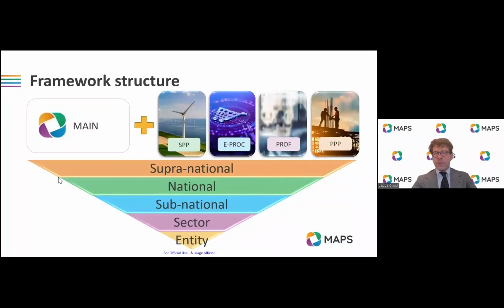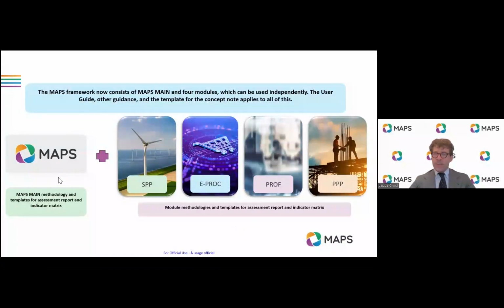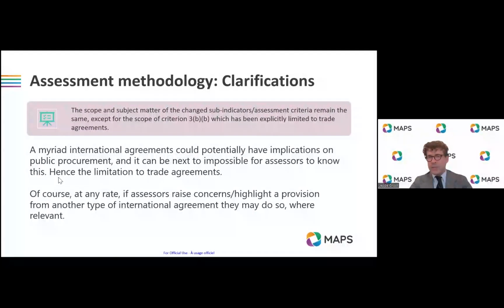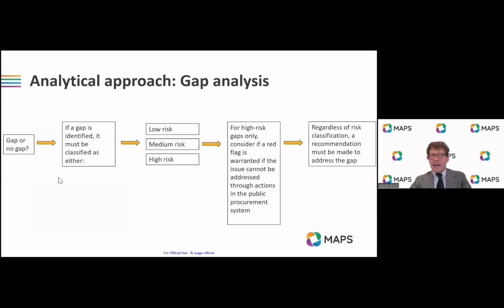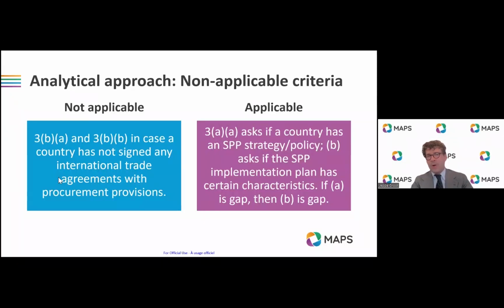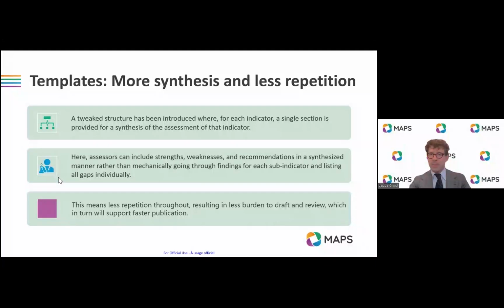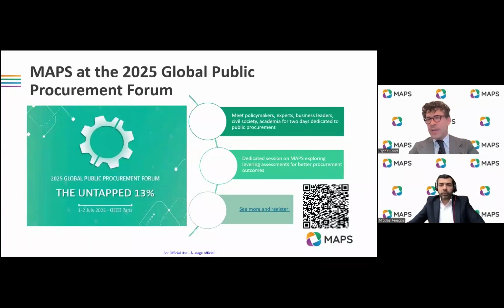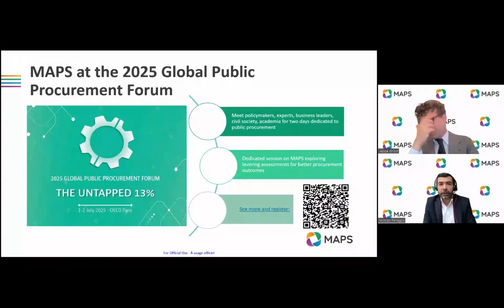Webinar: Updates to the MAPS methodology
In this webinar, the MAPS Secretariat presents the recent updates to the MAPS methodology.